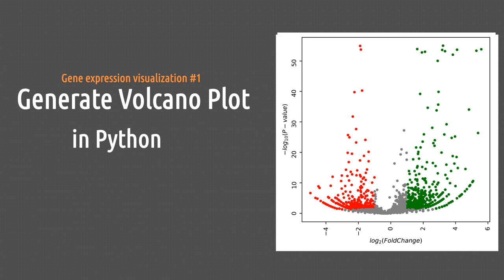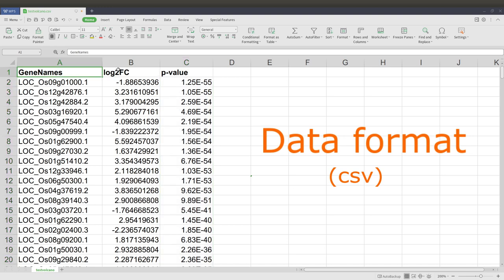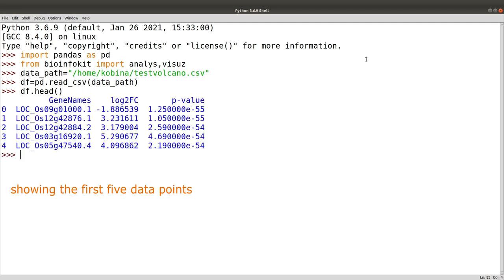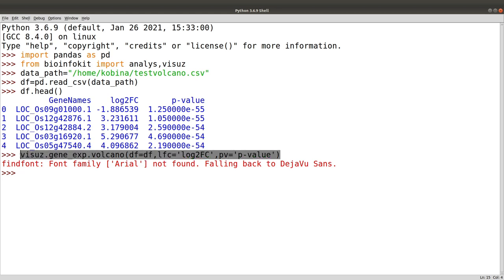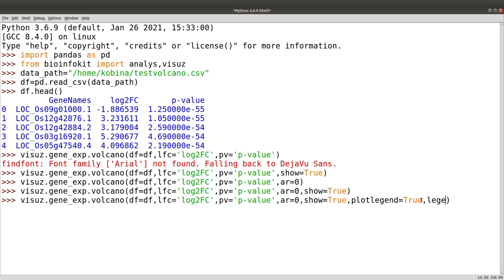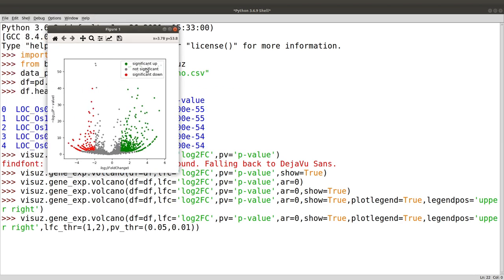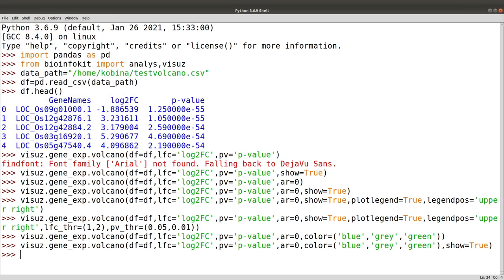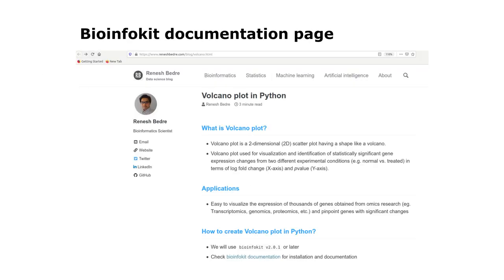Bioinformatics for Beginners | Course | Create volcano plot from gene expression data | Python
Jump to the various sections of this video using the  timelines below:

00:11    What is Volcano plot
00:48    Requirement for this tutorial
01:19    Input data format
02:05    Import python libraries
02:43    Important notice to viewers
02:55    Read data
03:24    Display some of the data points
03:35    Display of codes used in the tutorial
03:49    Start plotting